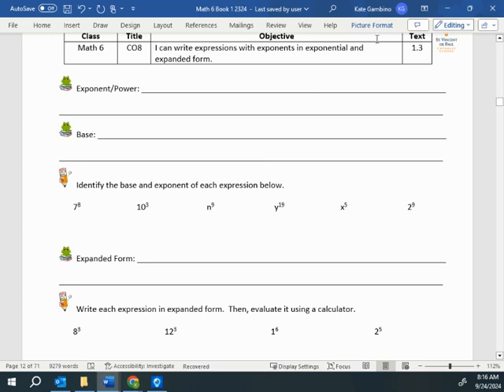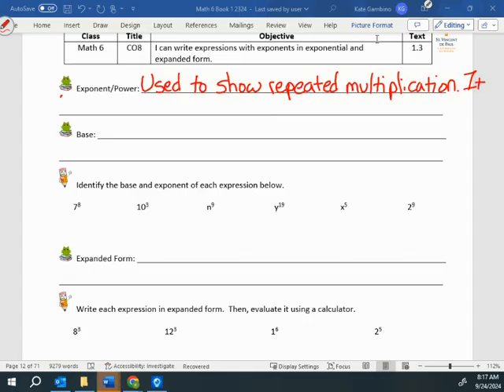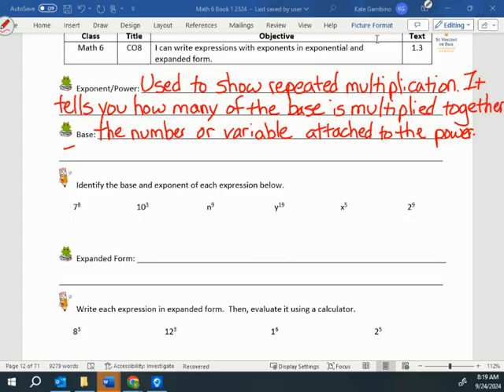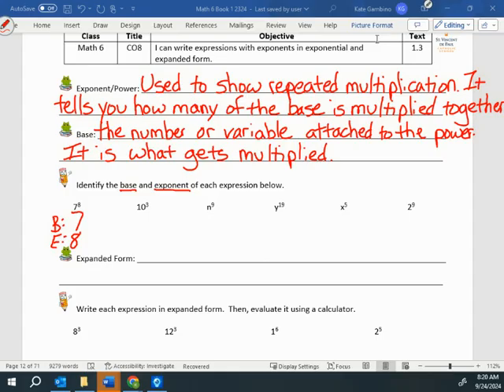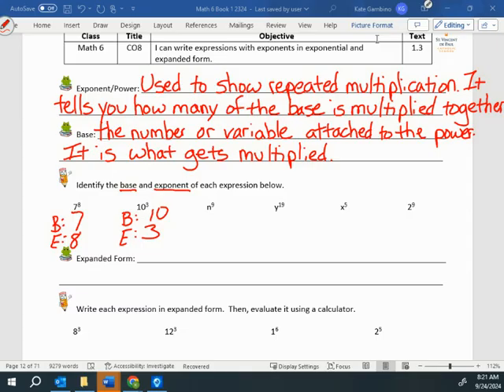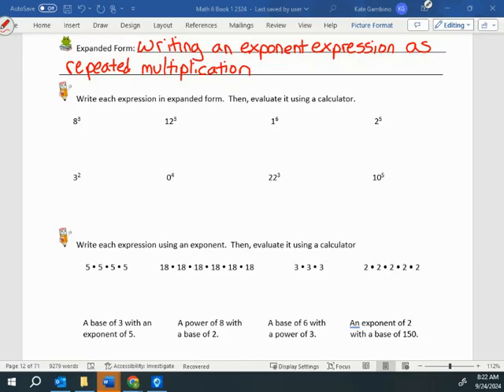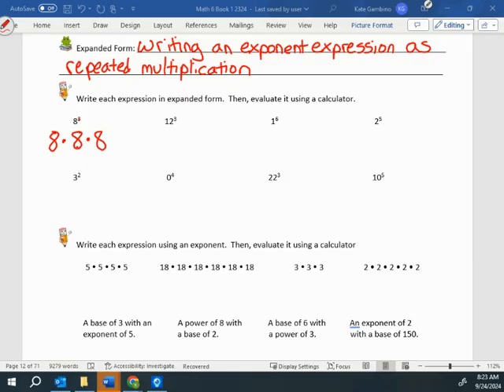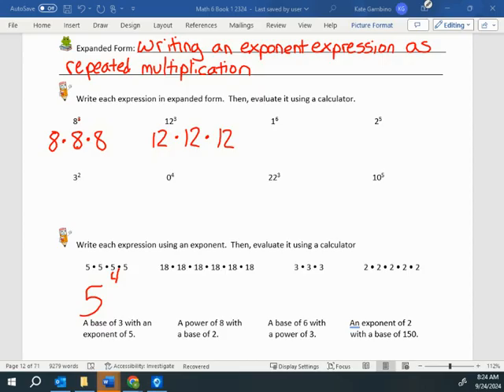9/24/24 M6 CO8